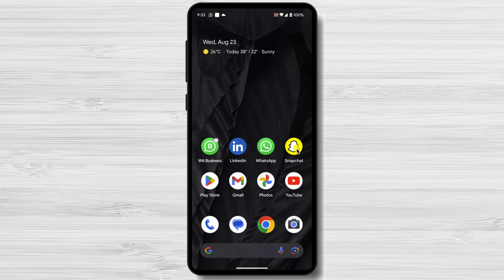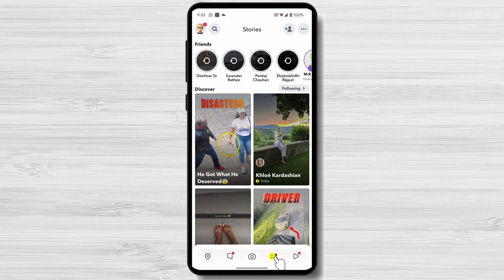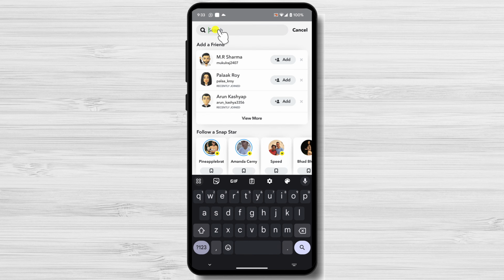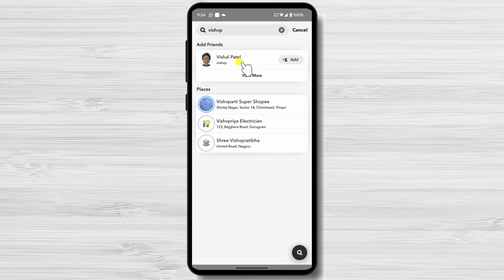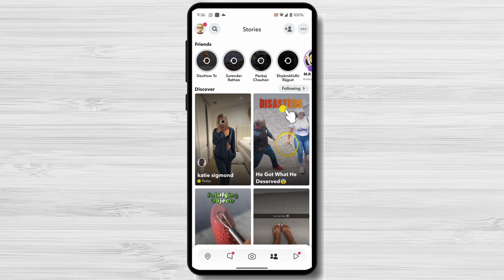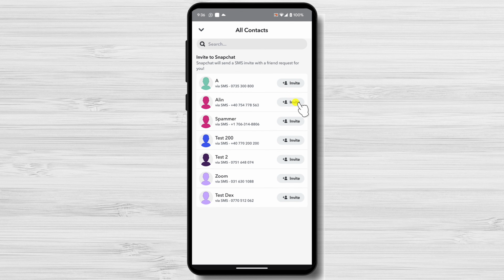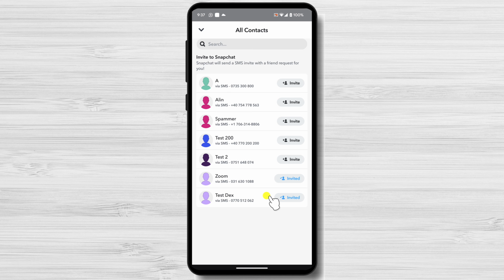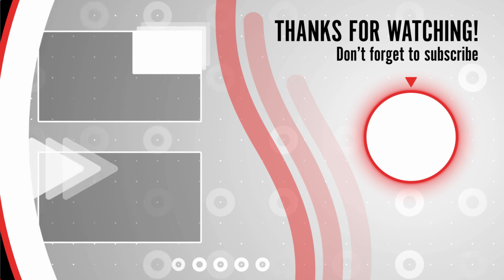How to Add Removed Friends Back on Snapchat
In today's video, I'm going to show you how to add removed friends back on Snapchat. There are a few different ways to do this, so I'll go over each one in detail.